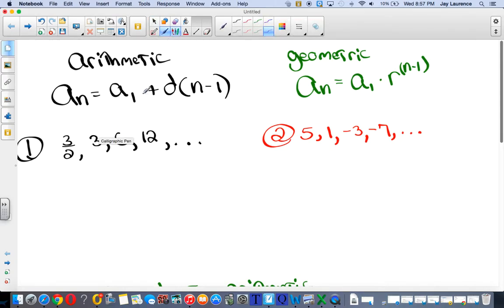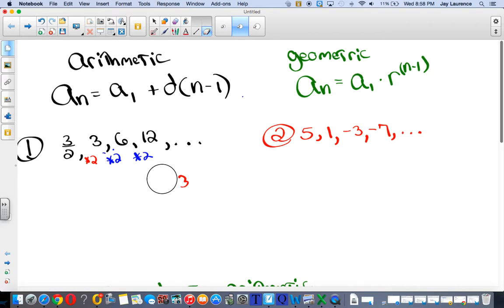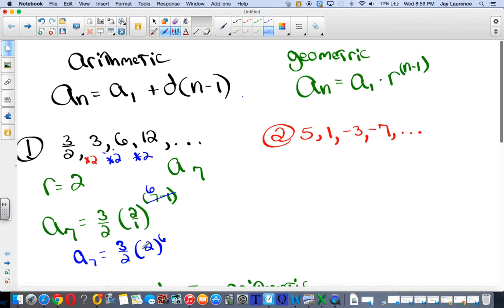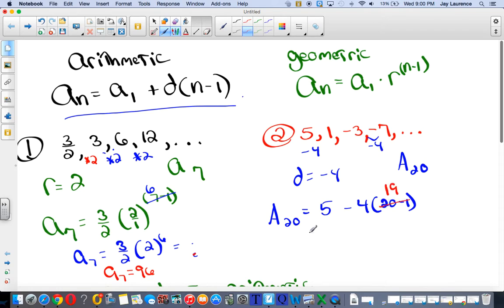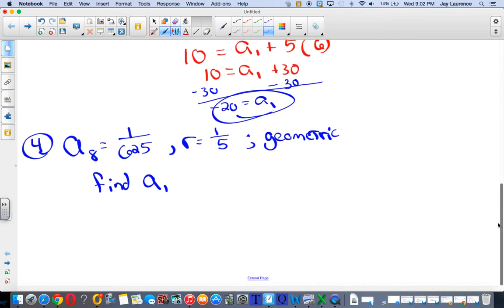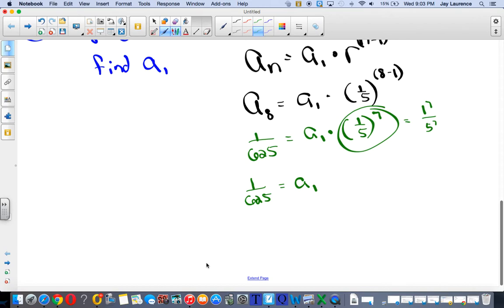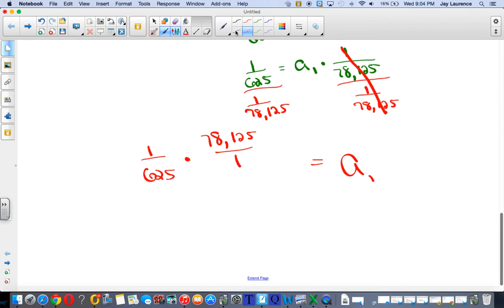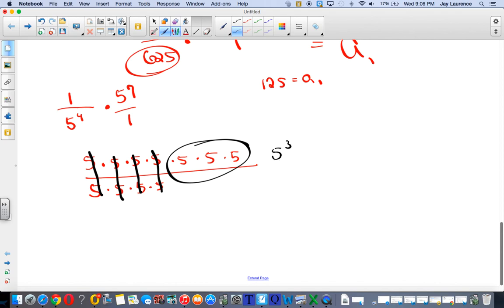Laurence Feb 5 ALG 278 arith geo day III